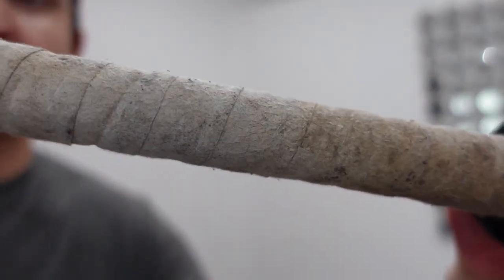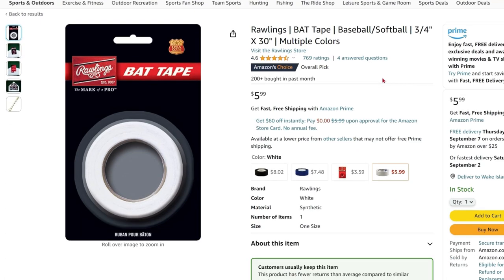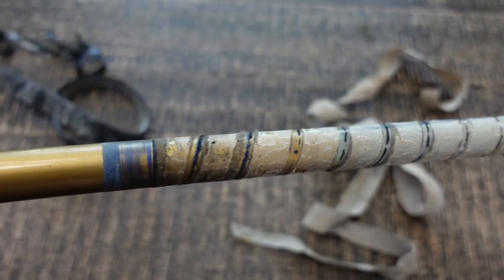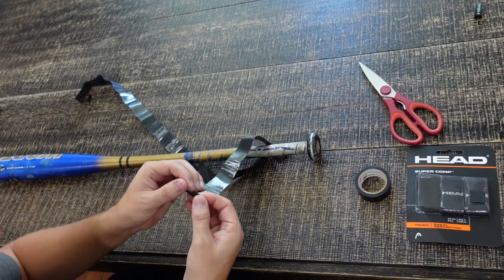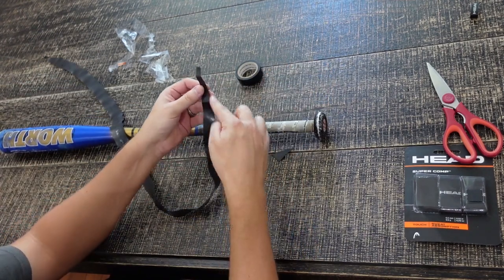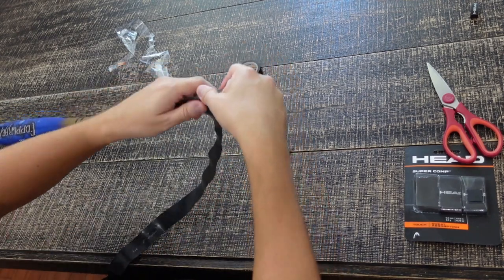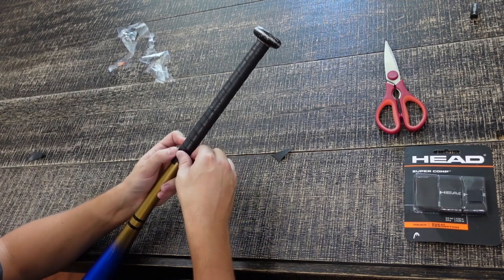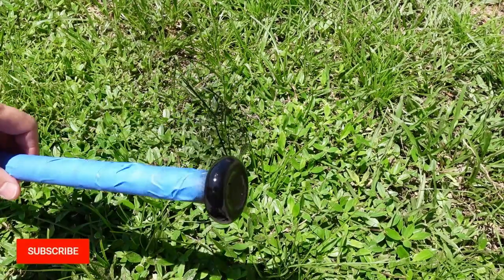How to Regrip a Baseball Bat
How to regrip a baseball bat. Learn the art of regripping a baseball bat with our easy-to-follow tutorial. Whether you're a seasoned player or a beginner, maintaining a solid grip is essential for peak performance. In this step-by-step video, we guide you through the process of regripping your bat like a pro. Elevate your game with the right techniques. Watch now and enhance your batting skills

Grip I used
Bat Grip
Bat Tape
Electric Tape

How to regrip a baseball bat grip tape
how to remove bat grip adhesive
how to regrip a bat with lizard skin
how to wrap a baseball bat
bat regripping near me
how to put bat grip on a wood bat
how to clean bat grip
how to replace a bat grip